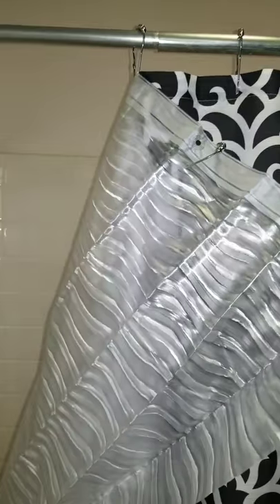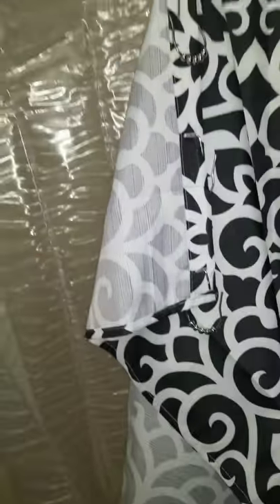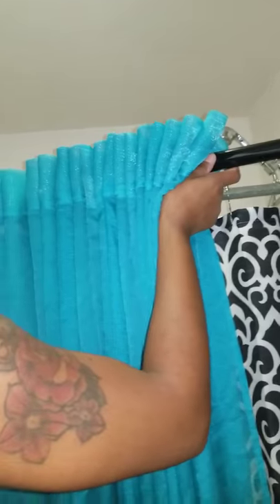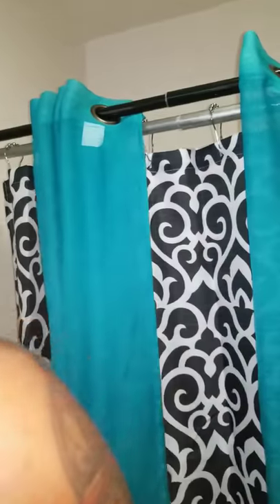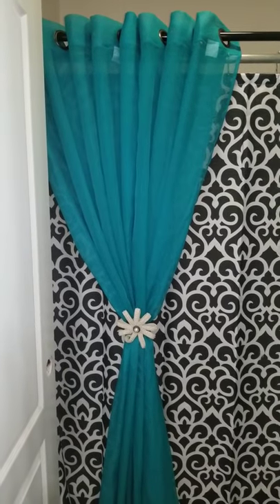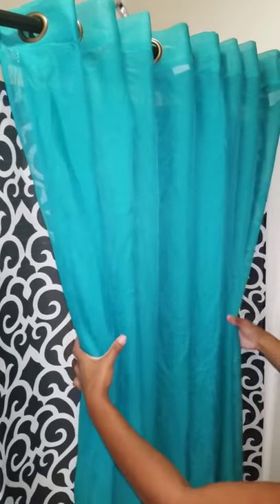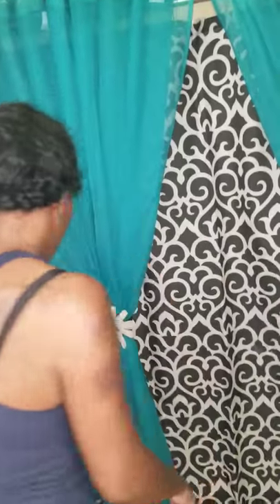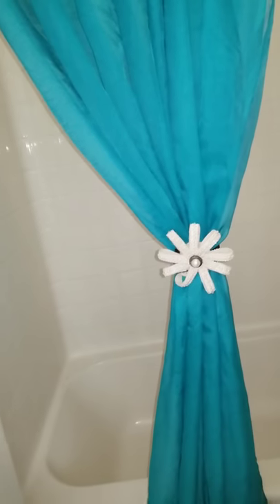Diy shower curtain decor drapery look part 2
Curtains drapery and shower rod love me look